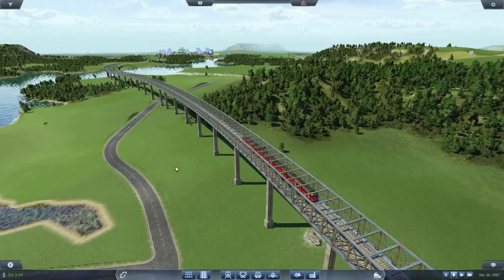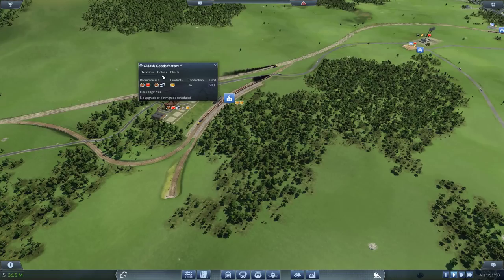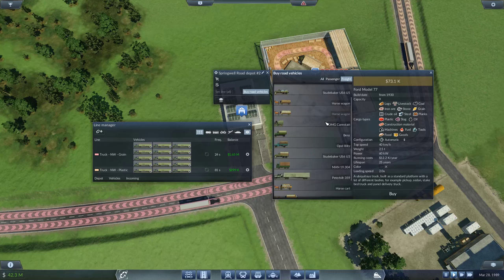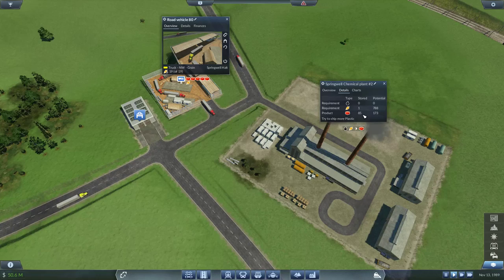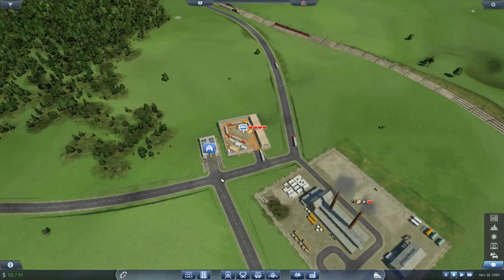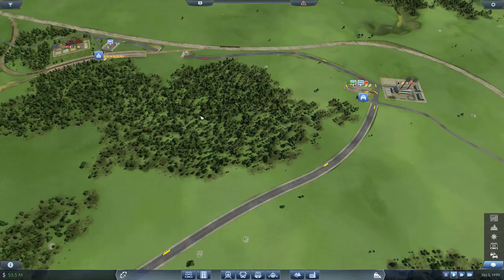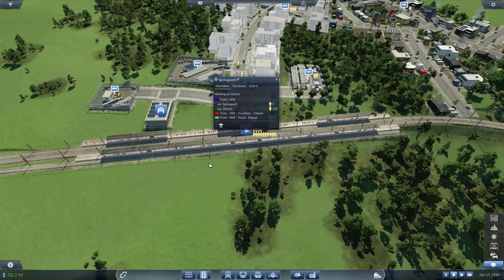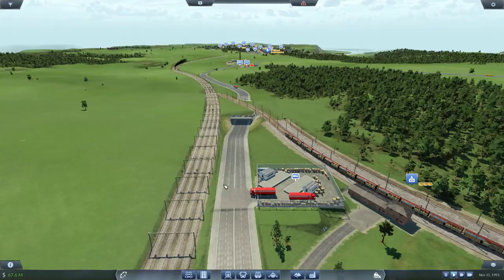Transport Fever - S02E12 - Welcome to the 90s - Transport Fever Let's Play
In this episode we reach the 1990s, and all is going well (so far). We unlock the colorful Scania trucks and other cool vehicles. Now we just need enough money to try them all out.